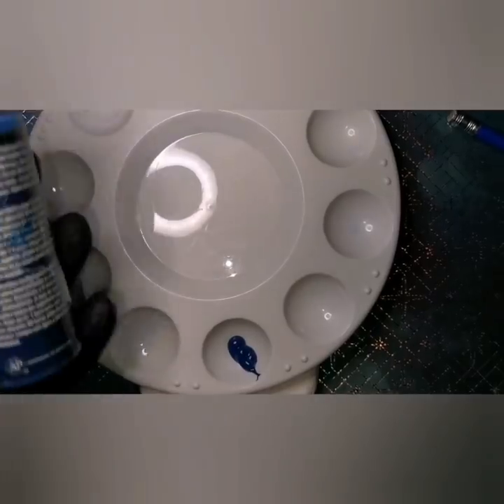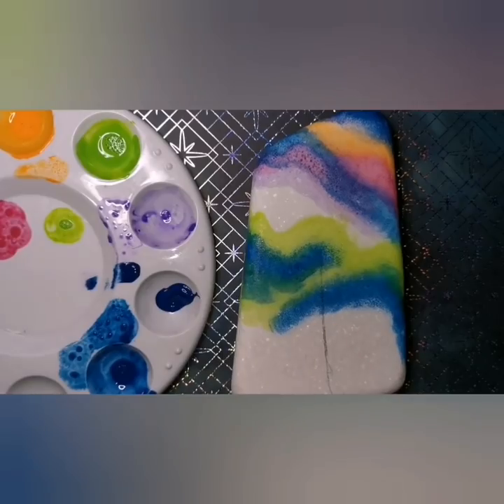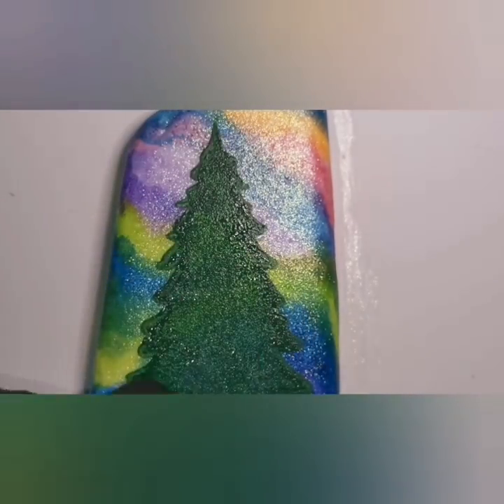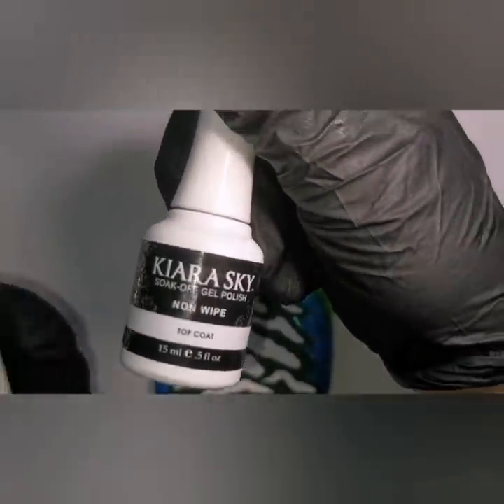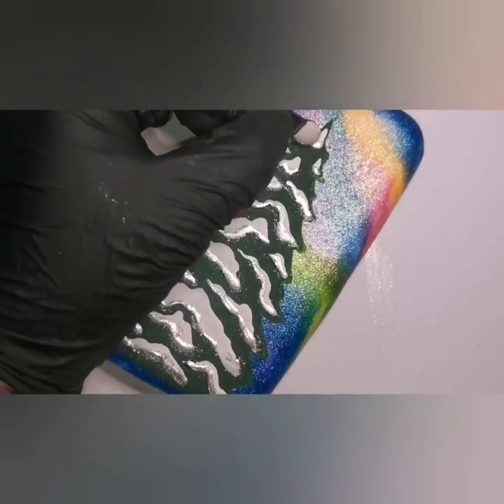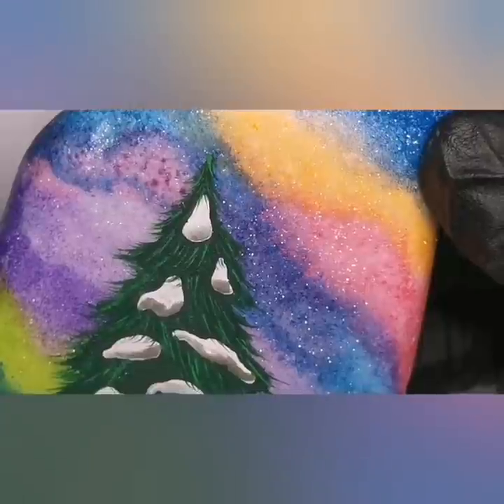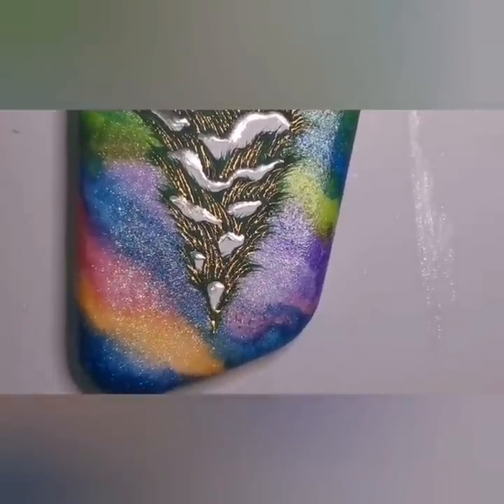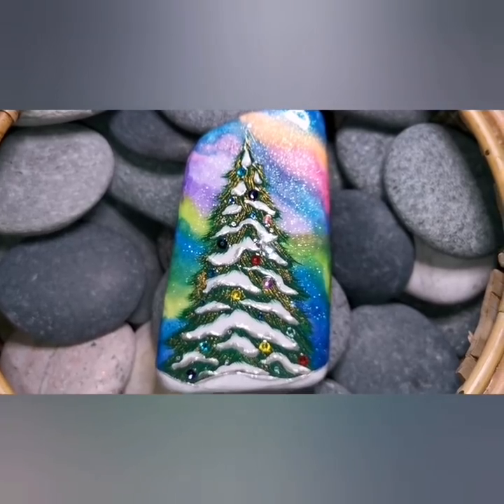Oh Christmas Tree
Click here to use the code and start shopping for your nail foils and more!

Paint colours- You decide for this one🥰
DecoArt: pure pumpkin, white
Folkart: magenta, perfect purple, cerulean blue, lime green hunter green, aqua
Craftsmart-
Apple barrel-
Martha Stewart- swingset green
Americana-

Gel top coat- lamp needed

AIMEILI Soak Off UV LED Gel Nail Polish - Ruby Sparkle (017) 10ml

Holographic nail powder